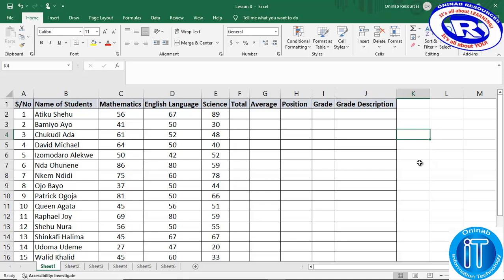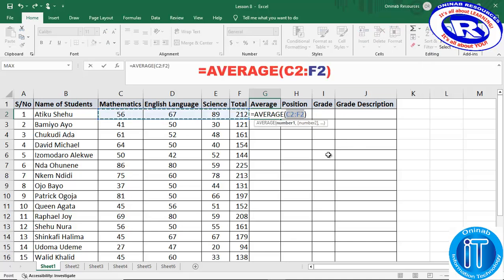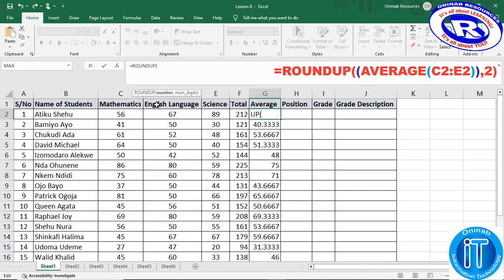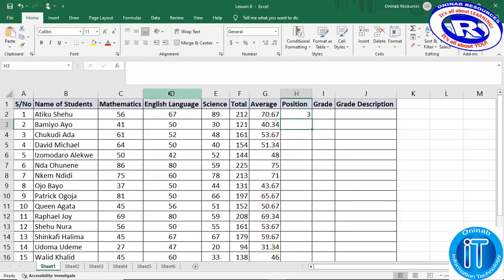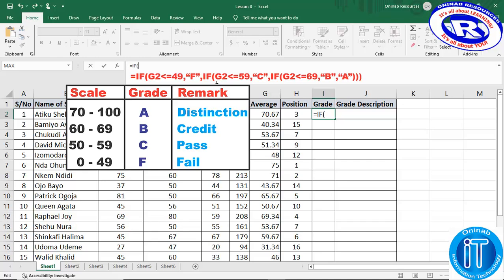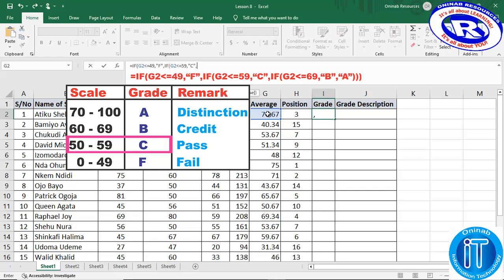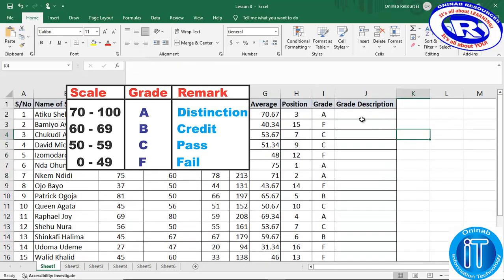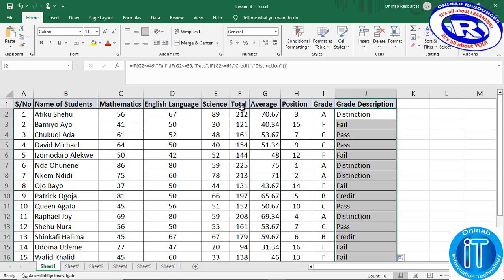Microsoft Excel: IF Function Involving Four Criteria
This video covers IF Function involving four criteria with a review of other functions like SUM, AVERAGE, RANK and ROUNDUP.

Follow the link below for complete tutorials on
Microsoft Excel